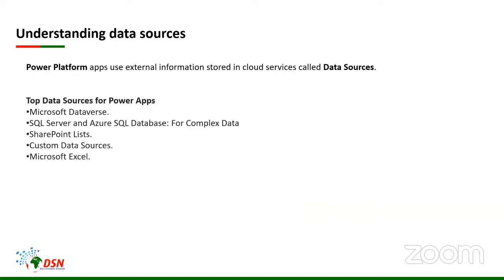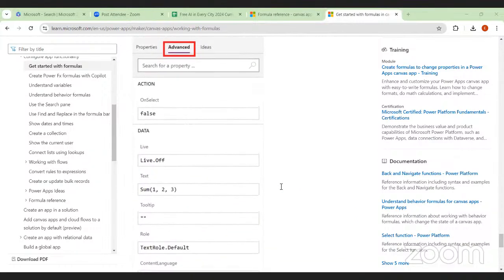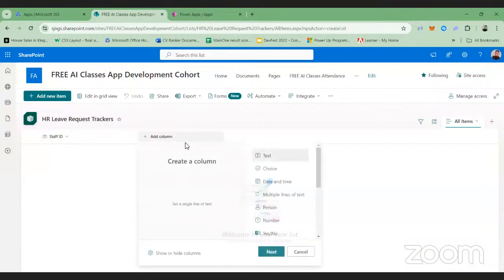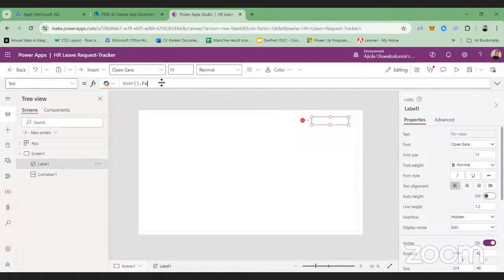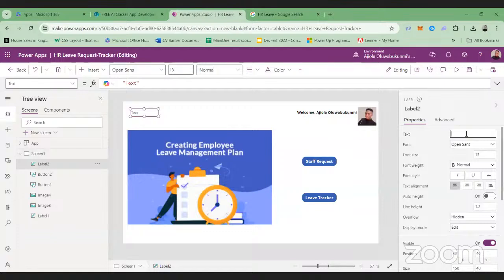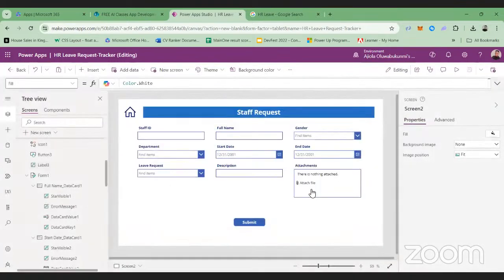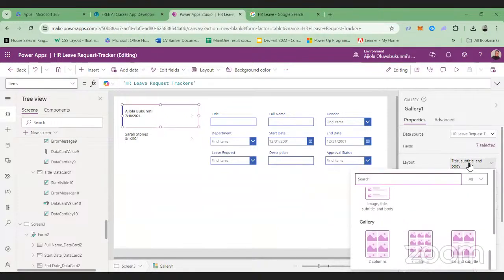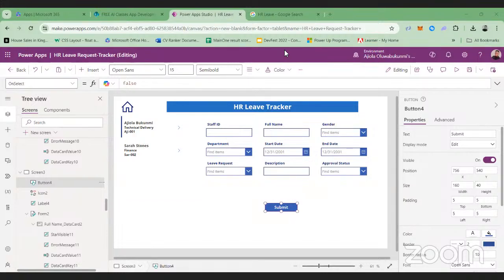FREE AI Classes: Apps Development with Microsoft PowerApps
Watch the DSN 2024 FREE AI Classes in Every City App Development with Power Apps Cohort 5 Day 3